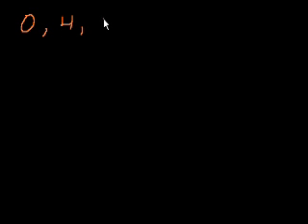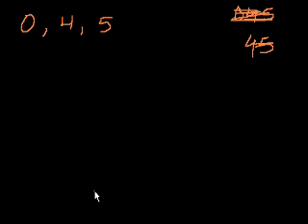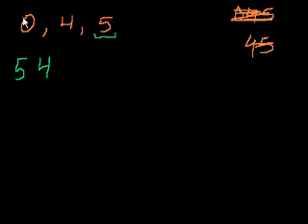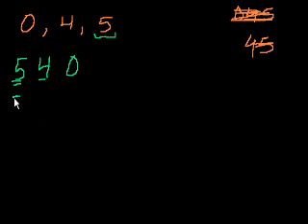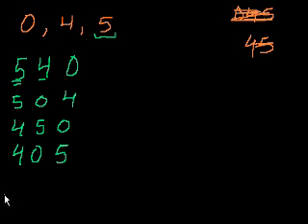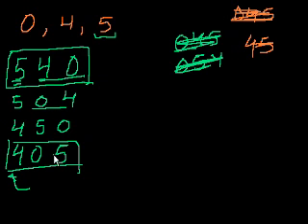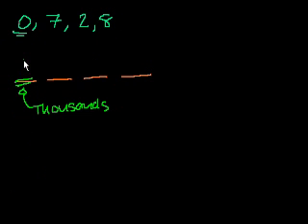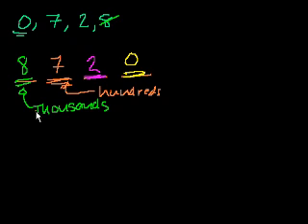Singapore Math: Grade 3a, Unit 1 (part 7)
Place value, ordering numbers, number patterns